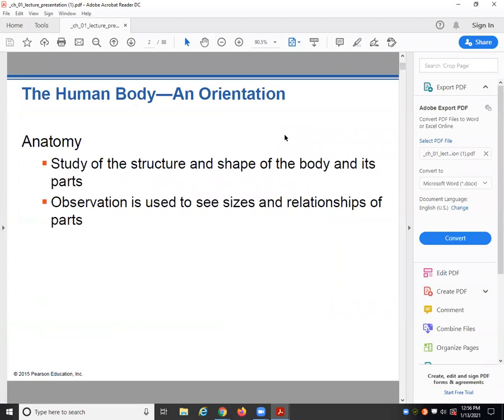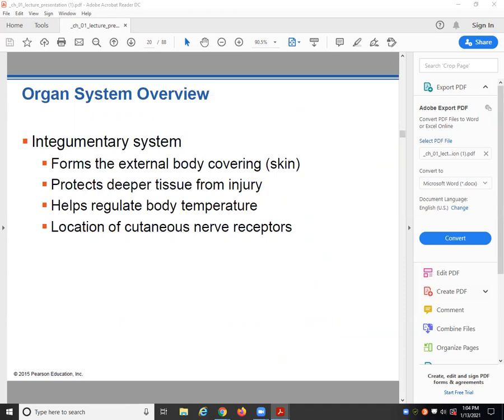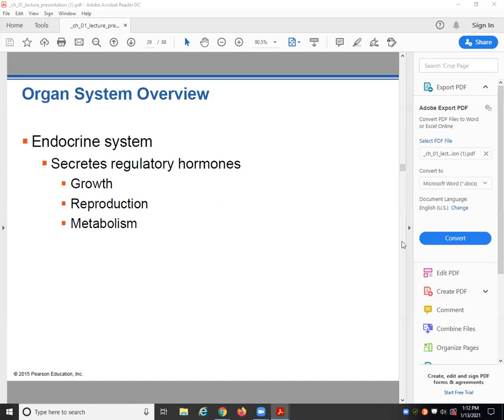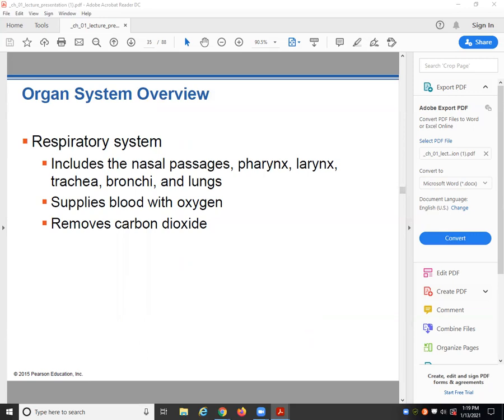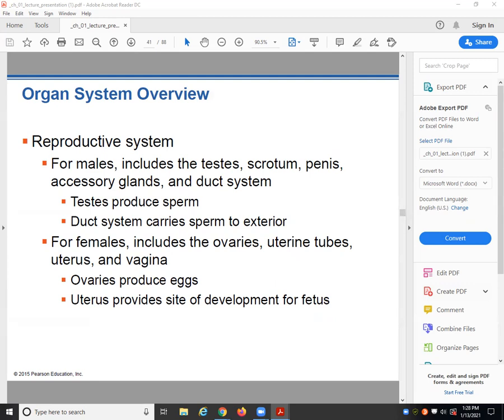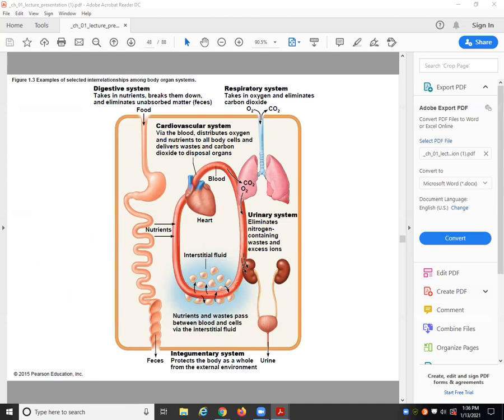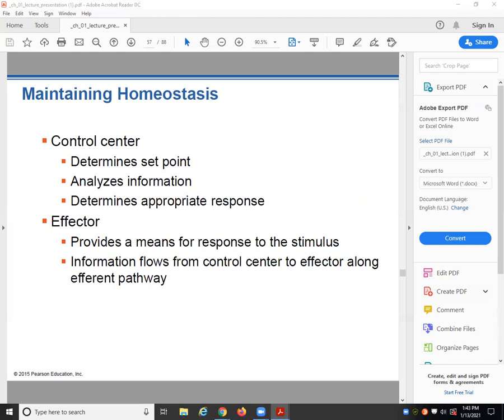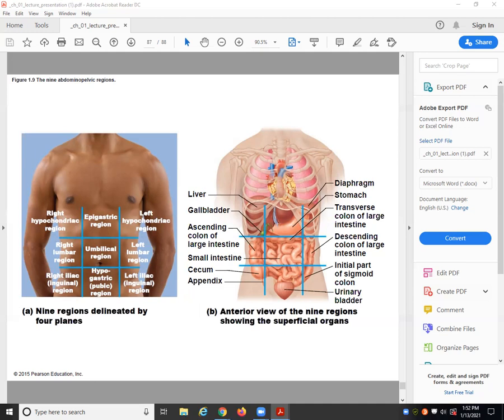Intro A&P - Intro to the Human Body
Organ Systems
Homeostasis
Necessary Life Functions
Requirements to Sustain Life